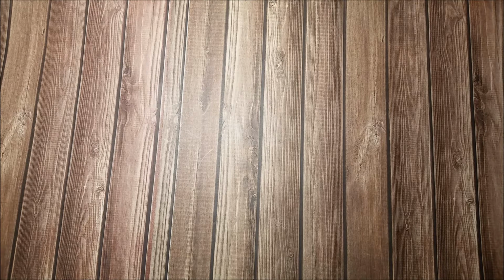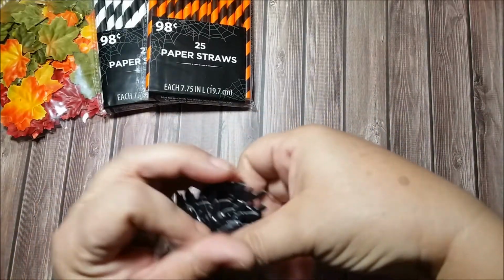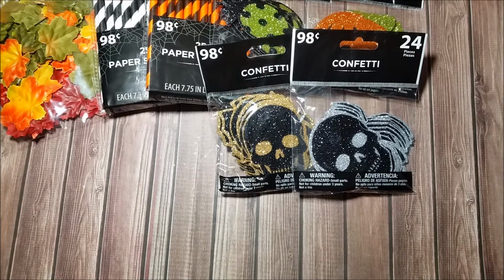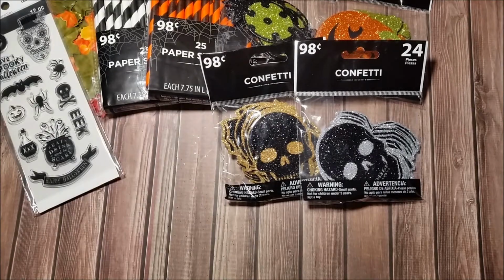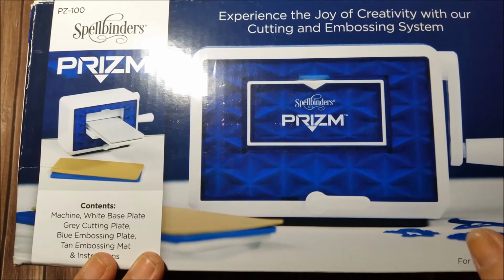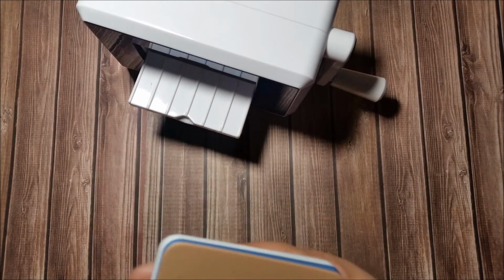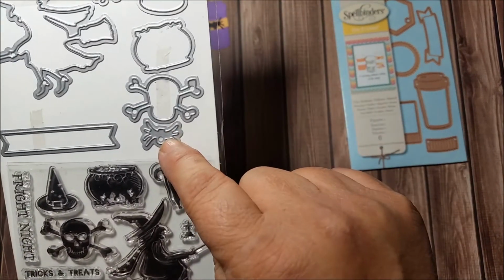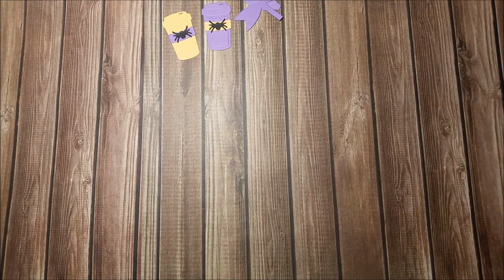Crafty Michael's & Walmart Haul Plus Awesome Sale Find Too!!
Hello everyone, I have a crafty Michael's & Walmart haul plus an awesome sale find, I was so excited to find this item on sale at Michaels along with an additional 25 % off!! I truly appreciate it. Have a great day!!